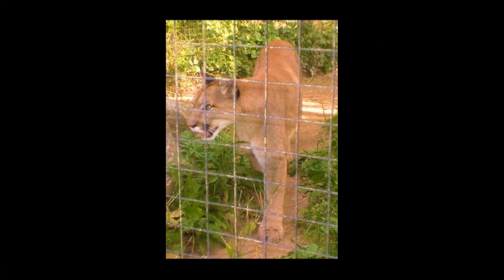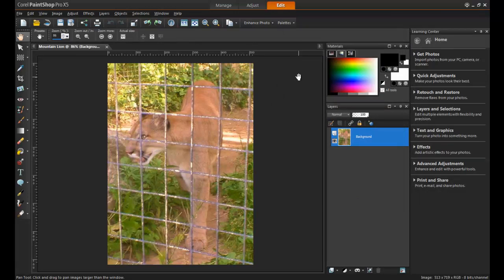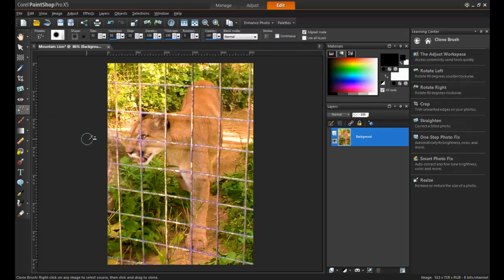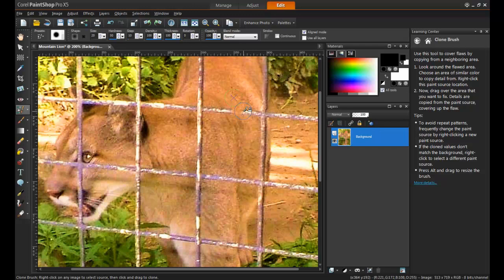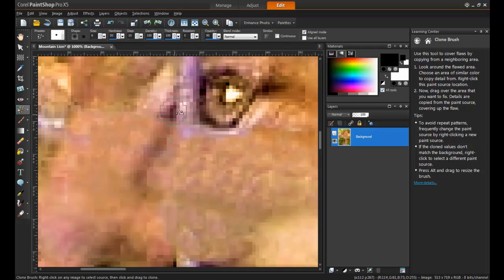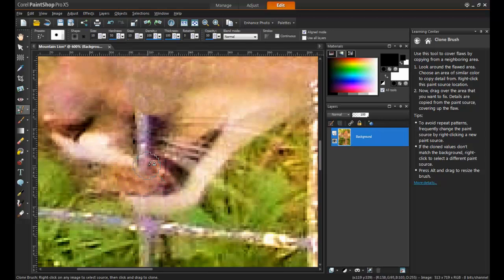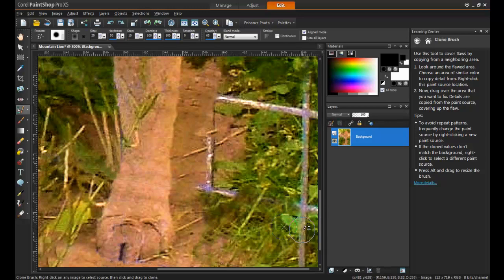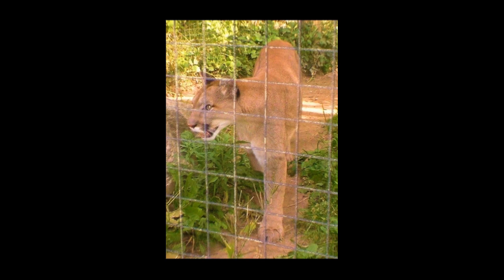Advanced Cloning in PaintShop Pro X5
In this tutorial you will learn how to use the Clone Brush tool in PaintShop Pro X5 to effectively eliminate unwanted portions of your photos.